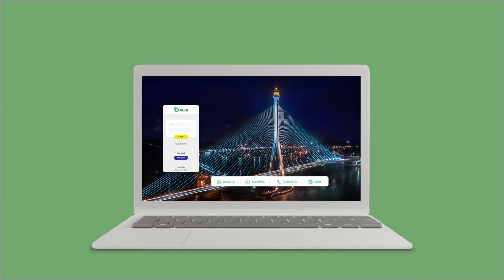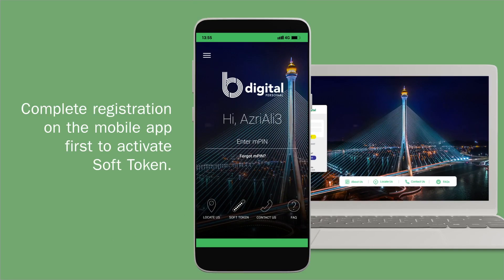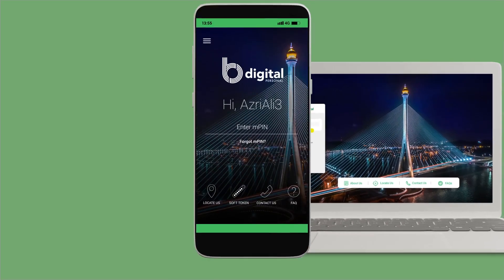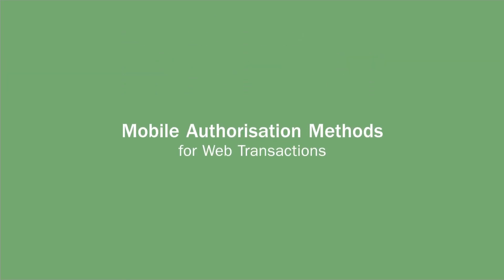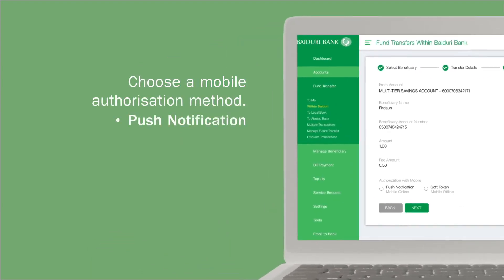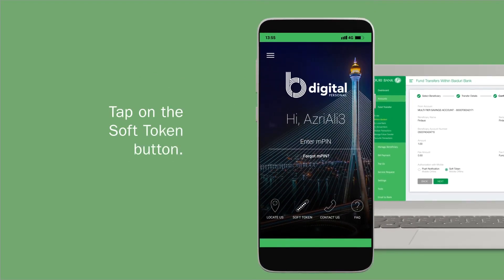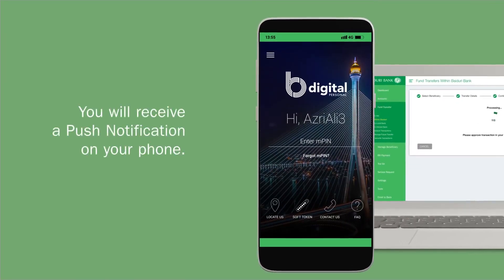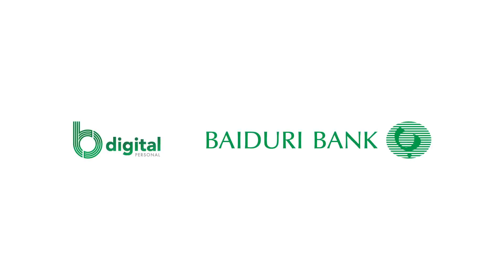Mobile authorization methods for web login and transactions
Discover how to authenticate and approve your transactions via soft token.